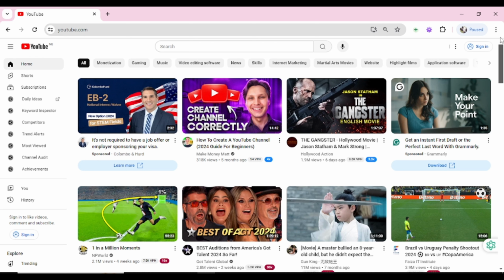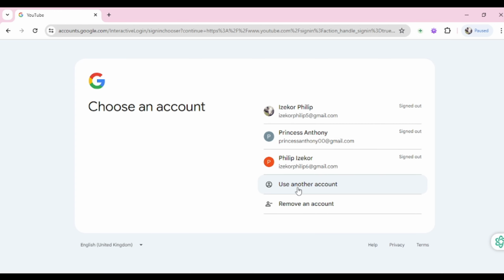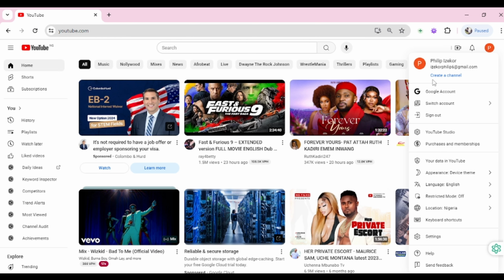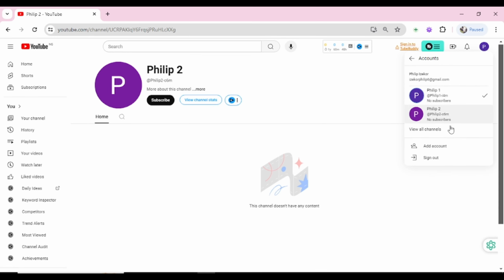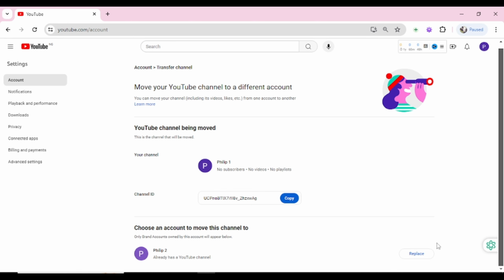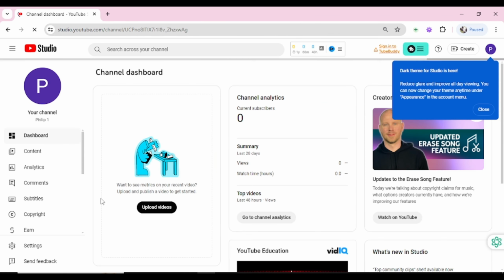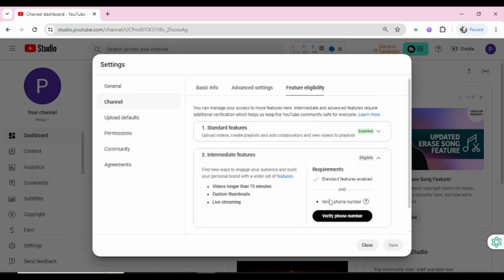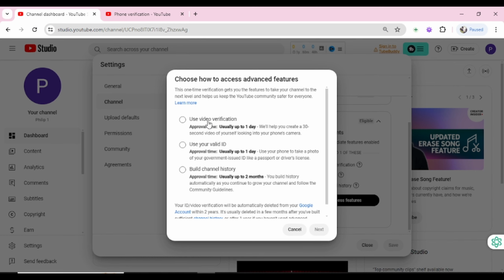How to create a brand YouTube channel from scratch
This informative video teaches how to create a brand new YouTube channel from scratch. We've got you covered from setting up your channel to creating compelling content! Start your YouTube journey today this video will guide you through creating your YouTube from scratch. So watch and enjoy.